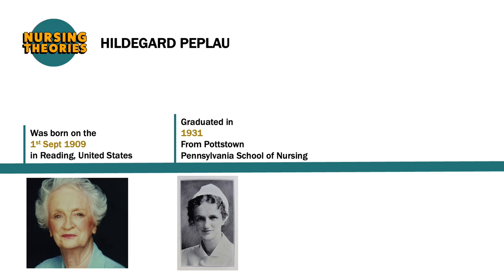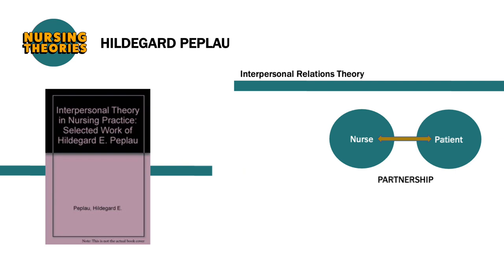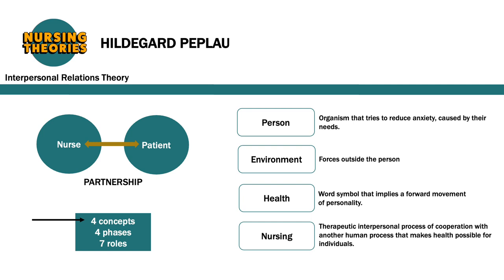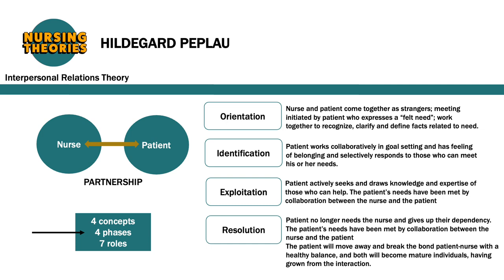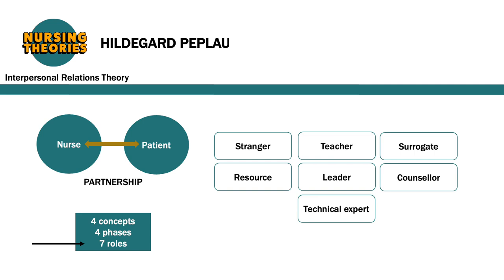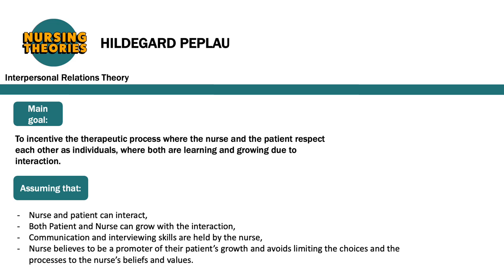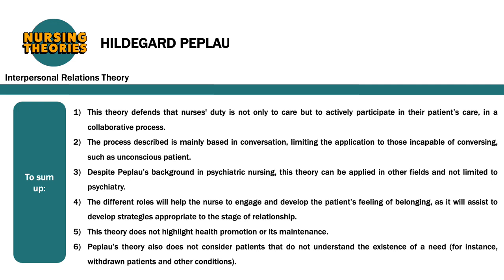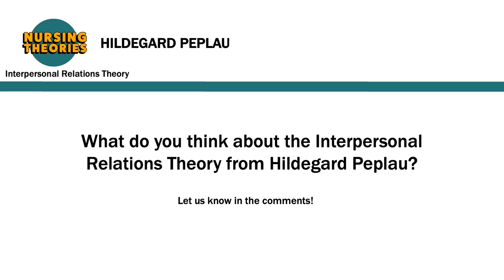Hildegard Peplau and the Interpersonal Relations Theory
Hildegard Peplau was a renowned American nursing theorist and educator, widely regarded as the "mother of psychiatric nursing." In this video, we will explore the part of her life and legacy of this influential figure in the field of nursing, including her the Interpersonal Relations Theory.

Born in Pennsylvania in 1909, Peplau began her career in nursing in the 1930s, working at the Phipps Clinic at the Johns Hopkins Hospital. It was here that she developed an interest in the field of psychiatry, and went on to earn her Bachelor's, Master's, and Doctoral degrees in nursing.

Peplau's groundbreaking work in psychiatric nursing emphasised the importance of the nurse-patient relationship in promoting healing and recovery. She developed the Interpersonal Relations Theory, which proposed that the nurse's role is to facilitate the development of a therapeutic relationship with the patient, based on trust and mutual understanding.

Throughout her career, Peplau was a passionate advocate for the nursing profession and for the development of nursing education and research. She served as president of the American Nurses Association and was a prolific writer and lecturer.

Peplau's legacy continues to influence nursing practice and education today, with her emphasis on the importance of the therapeutic relationship between nurse and patient remaining a cornerstone of modern nursing theory.

Join us as we explore the life and work of this remarkable nursing pioneer and learn her theory.